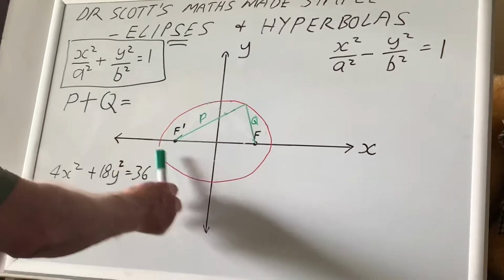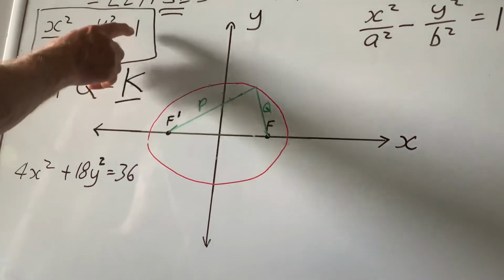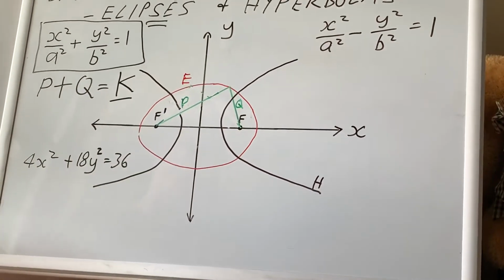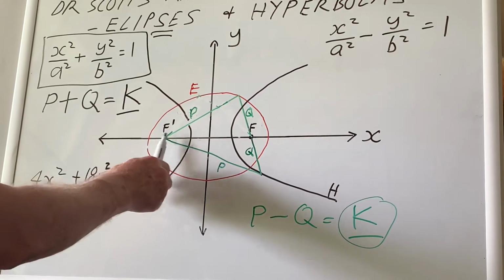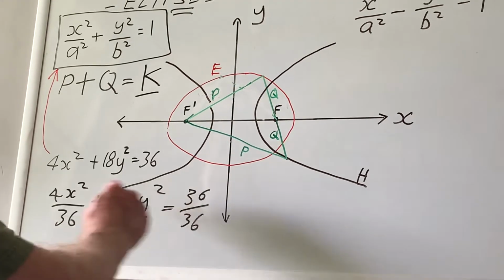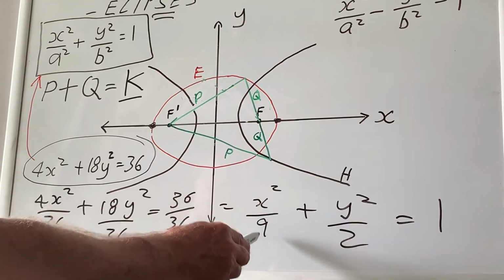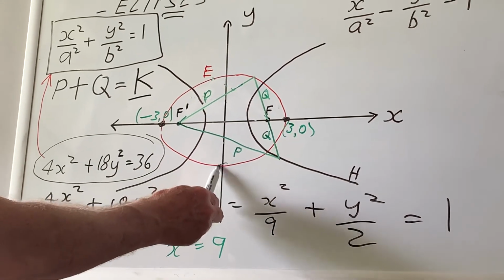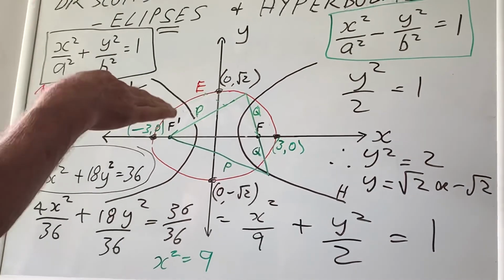Dr Scott’s Maths Made Simple - Ellipses and Hyperbolas